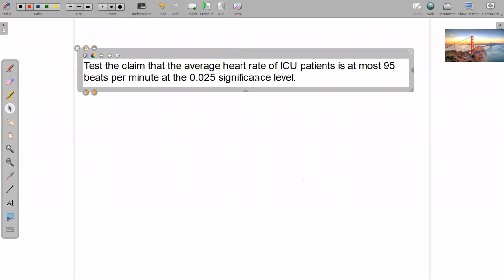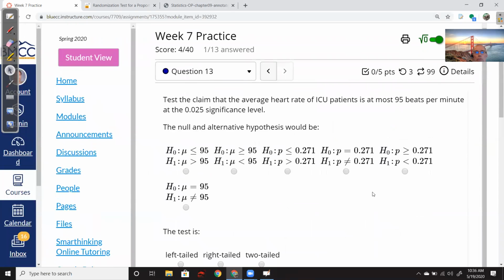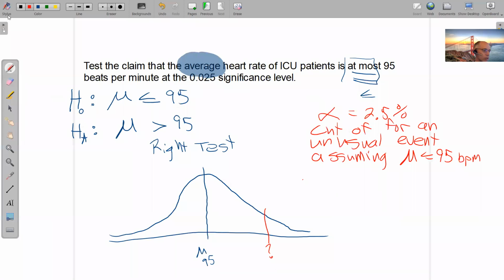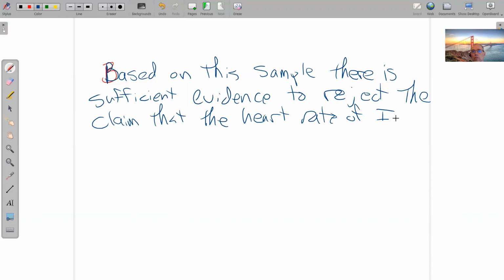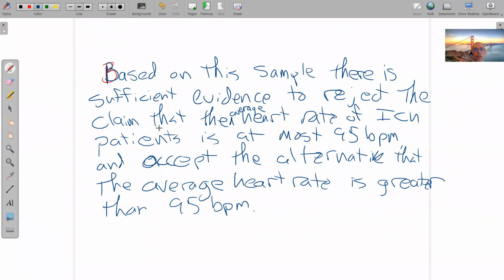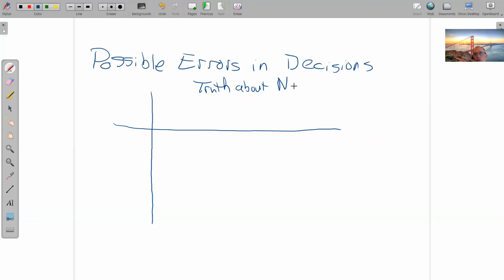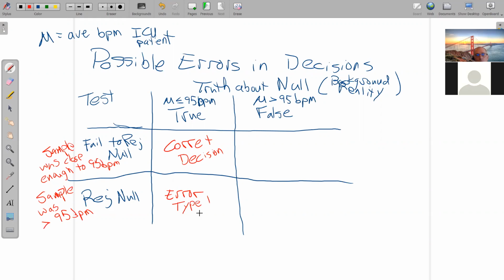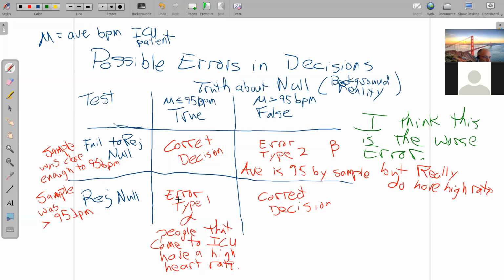stats week7 mean test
Hypothesis test for mean heart rate of ICU patients
Discussion of possible decision errors